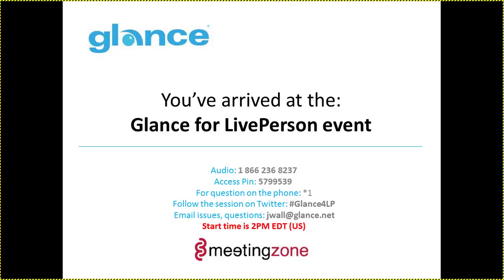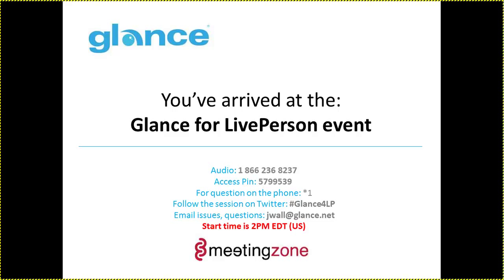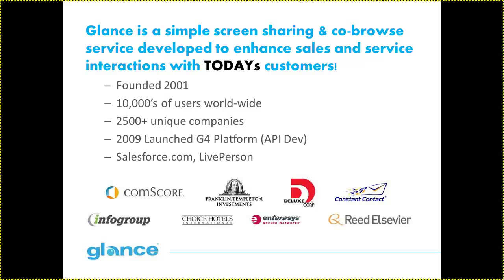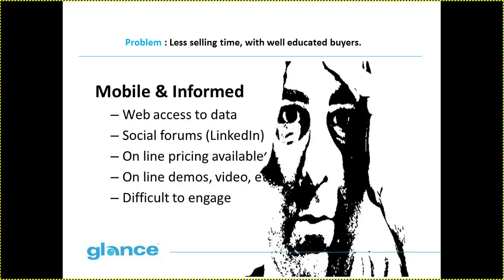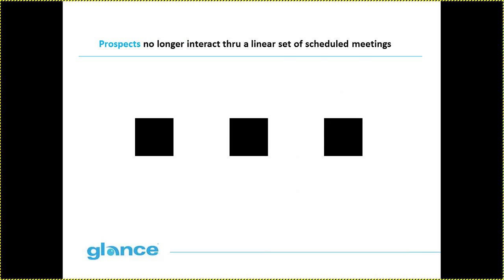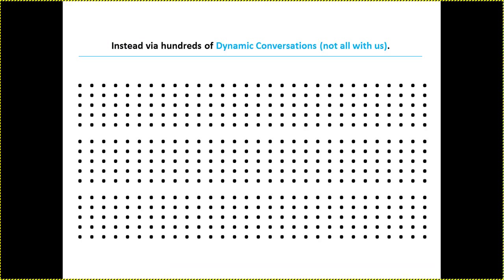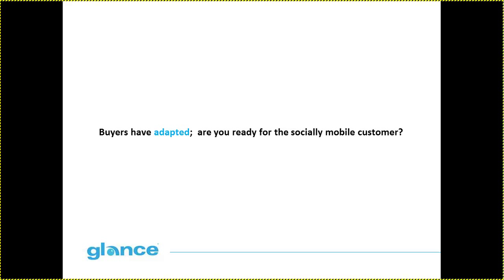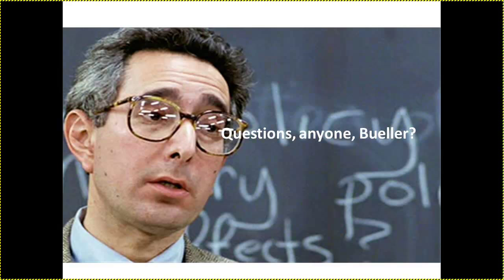Glance for LivePerson - Recorded Webinar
Learn about Glance for LivePerson in this webinar. VP of Sales and Marketing Tom Scontras talks about the partnership and demonstrates two possible use cases:

1. Chat with the representative being able to show their screen to demonstrate and provide information to the customer/prospect.

2. Chat with representative being able to see, or even control the customer/prospect's screen. Great for training or to work through problems collaboratively.